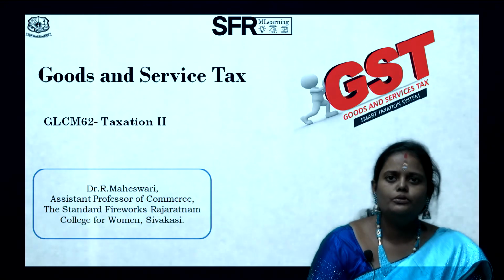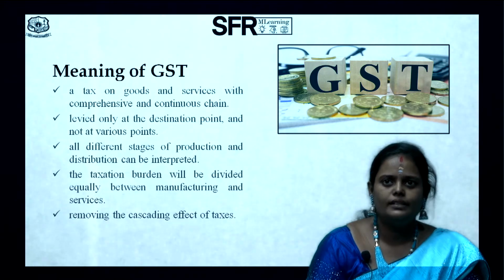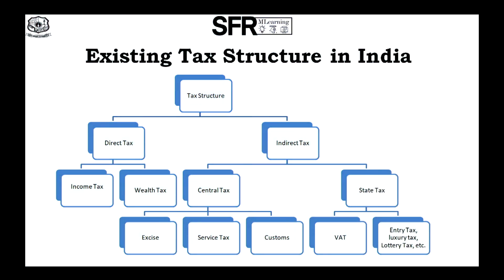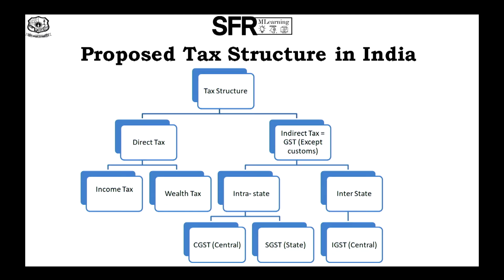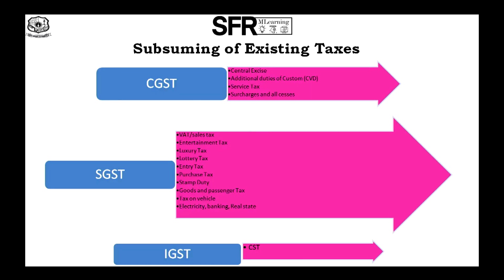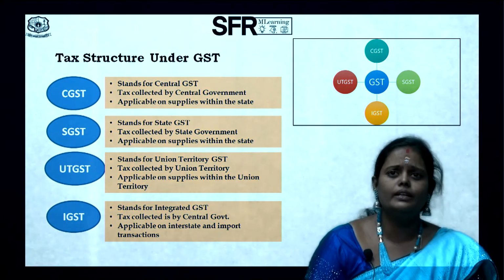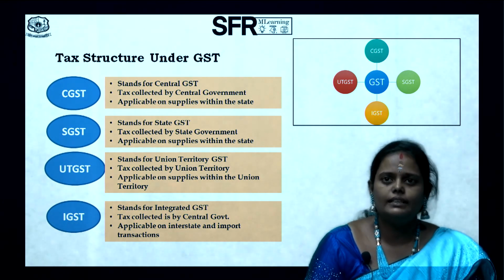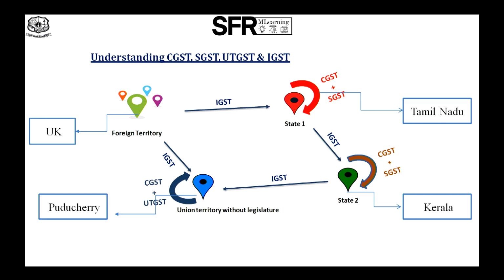Goods and Service Tax by Dr.R.Maheswari, Assistant Professor of Commerce